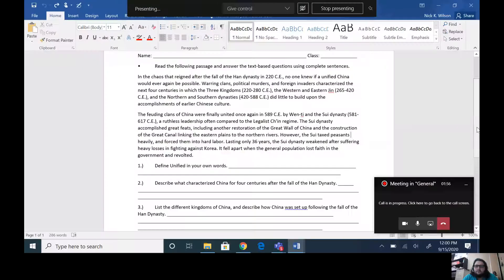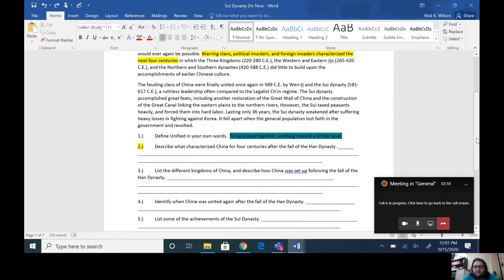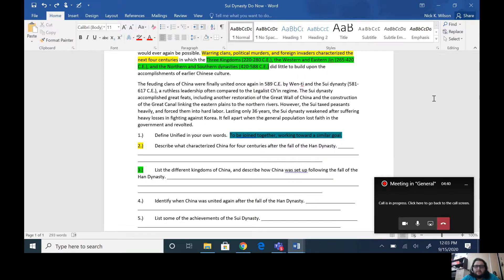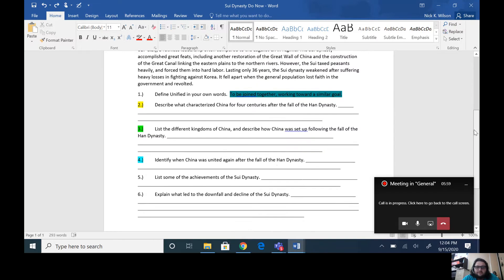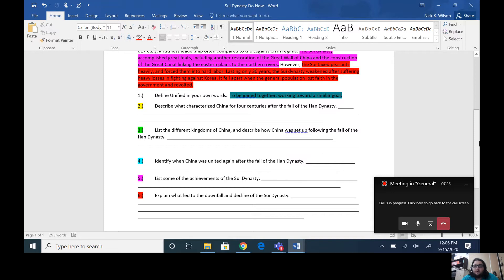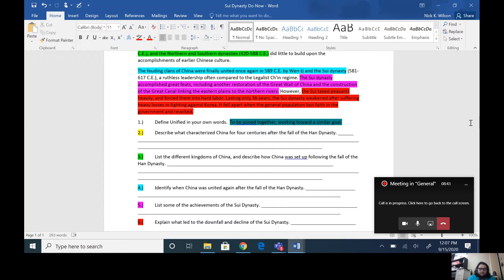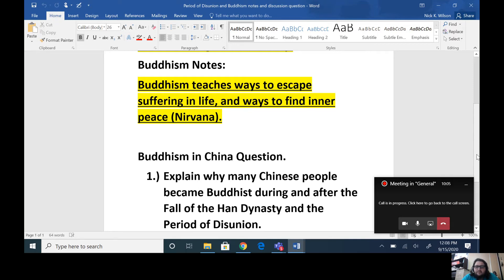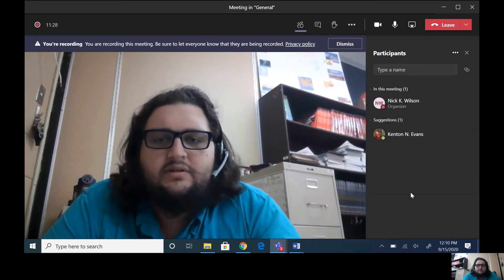Sui Dynasty Lesson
7th Grade Social Studies
(Mr. Wilson and Coach Evans)